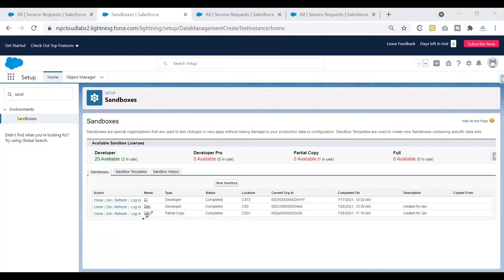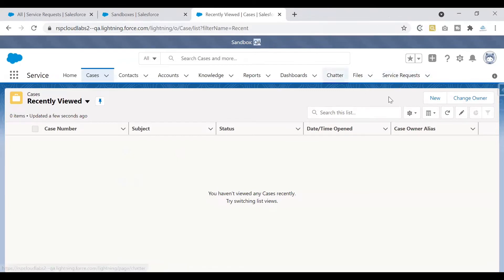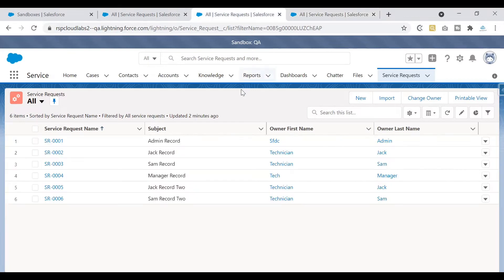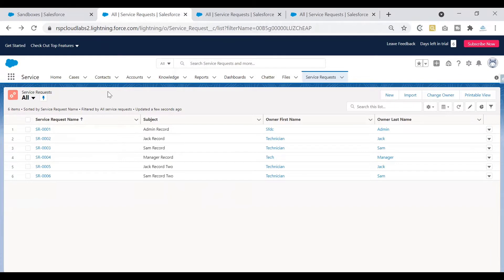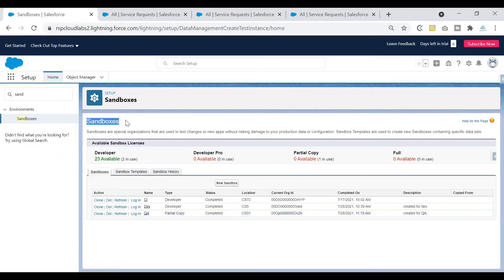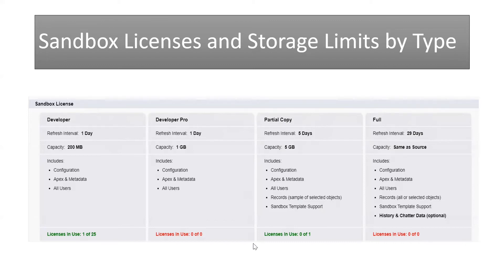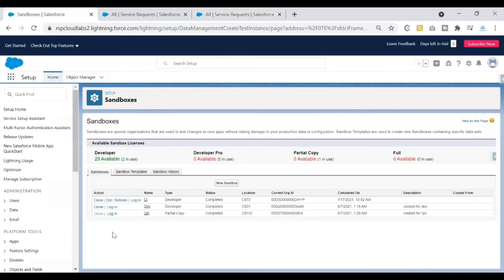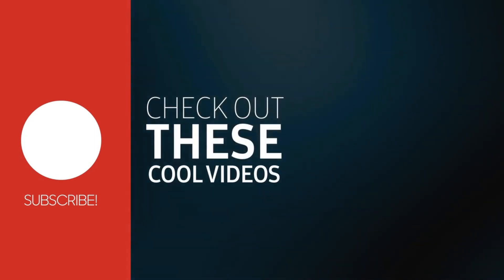Refresh Your Sandbox | How to Refresh a Sandbox in Salesforce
learning apex is made easy for beginners.
* Real-time scenarios with project examples.
* Step by step, know-how developers read and code requirements with value-added examples.
*20+ commonly used project requirements hands-on examples for you to try with answers.
* read and learn in less than 2 hrs.
* tips and processes to remember the syntax.
* get grip on apex concepts used 80% times.
* know why before how of the concept.
* learn how to break the requirements in coding.
* change your mindset towards coding.
* Get all the above points in one place.

Grab your apex cheat sheet !
Do you struggle with Apex syntax?
You know which concept to use but end up searching on the internet for syntax.
or
do you struggle with which concept to use when writing apex code?
if the answer is yes, this guide is for you. 100+ students found this useful when writing apex code.